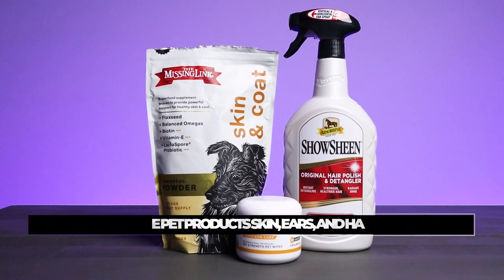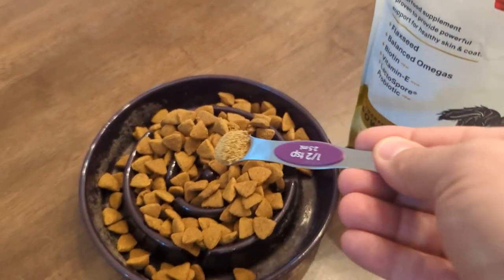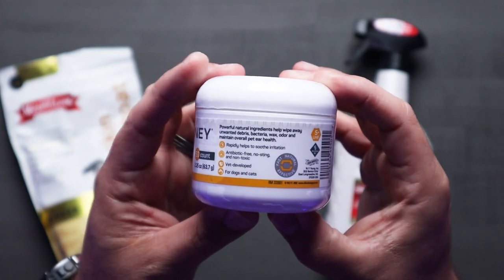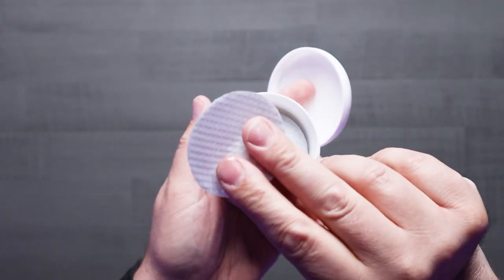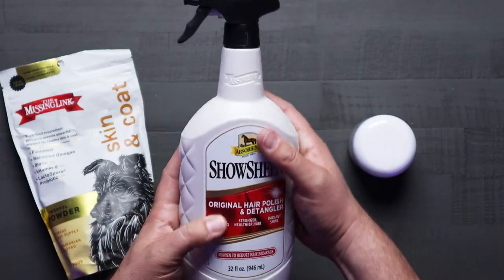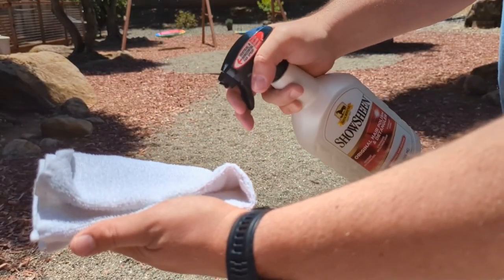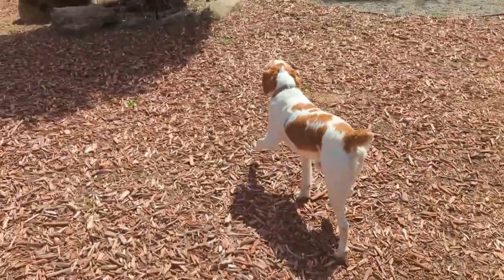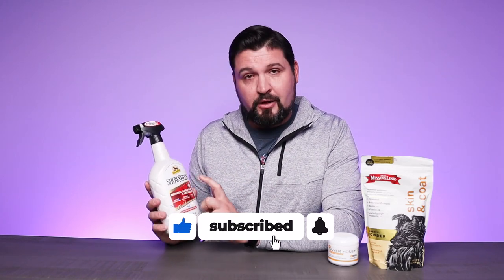Must Have Pet Products Skin, Ears, and Hair Care!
Absorbine ShowSheen
The Missing Link Skin & Coat
Absorbine Silver Honey Rapid Ear Care

Absorbine ShowSheen Hair Polish & Detangler for Coat, Mane & Tail for Horses & Dogs, Mane and Tail Detangler Spray, Instant Detangling, Reduce Hair Breakage, Nourish Hair & Radiant Shine, 32oz Spray Bottle

The Missing Link Skin & Coat Probiotics Superfood Supplement Powder for Dogs - Omegas 3 & 6, Fiber, Vitamin-E, Biotin - Supports Healthy Skin & Glossy Coat, Promotes Hair Growth - 1lb

Absorbine Silver Honey Rapid Ear Care Vet Strength Pet Wipes, 50ct, Manuka Honey & MicroSilver BG